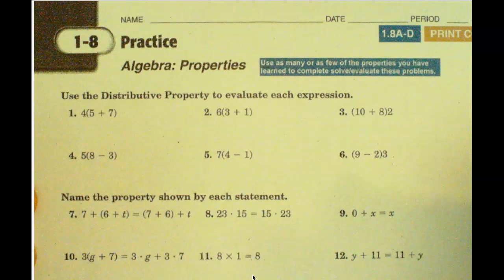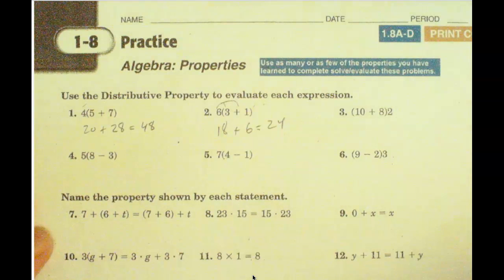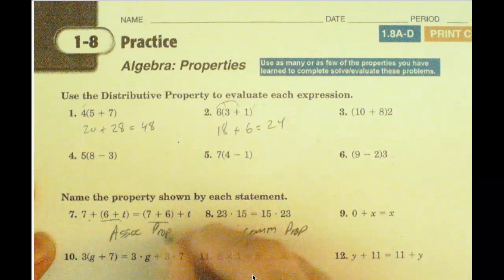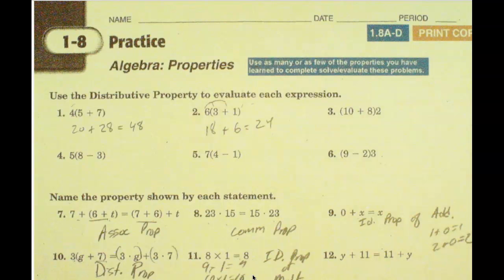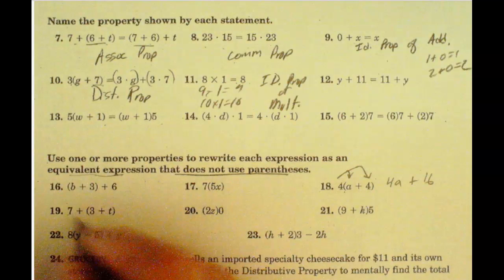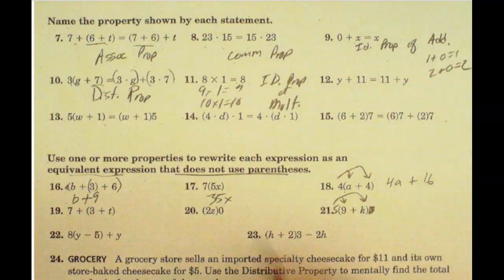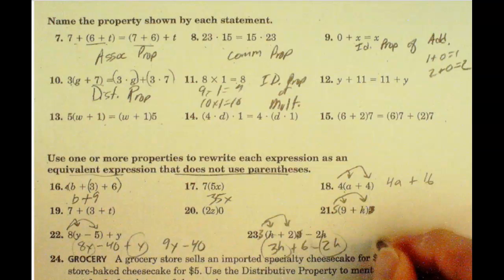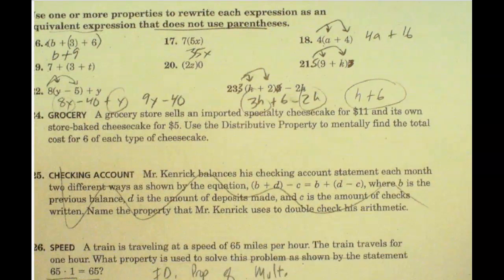Mini 1.8A-D Using and Identifying The Properties